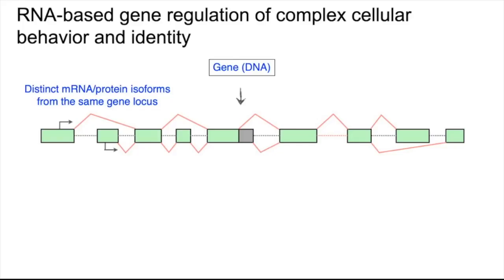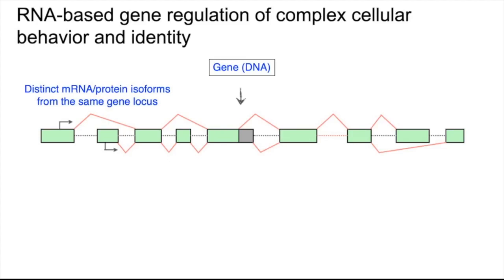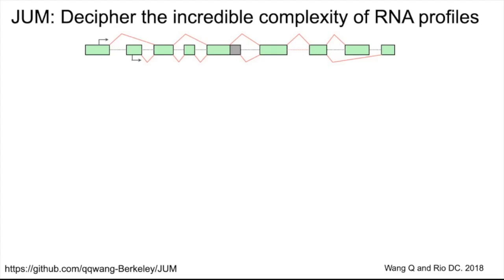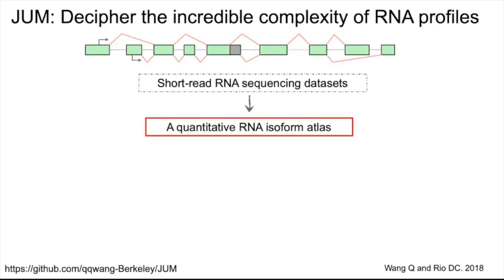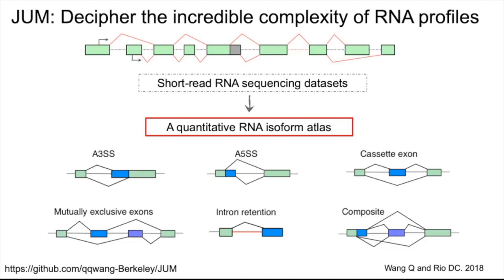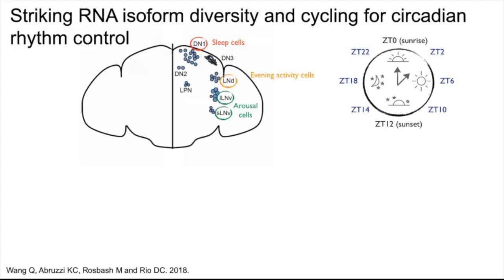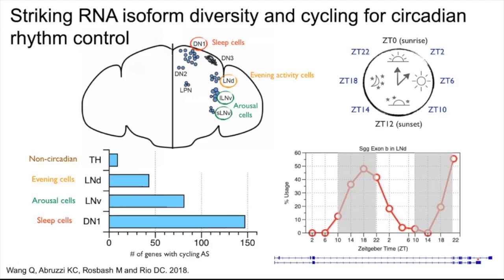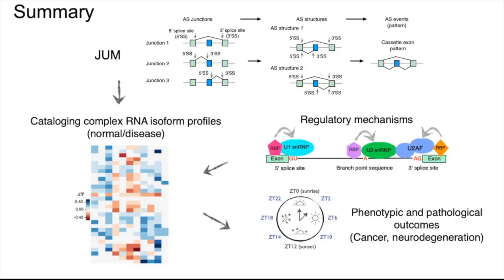Qingqing Wang UC Berkeley 2016 Postdoc video